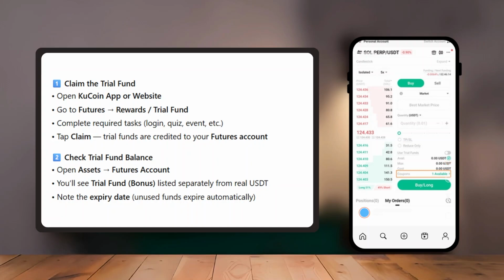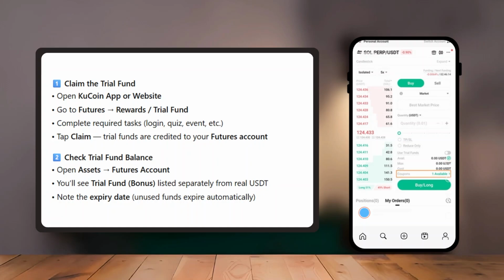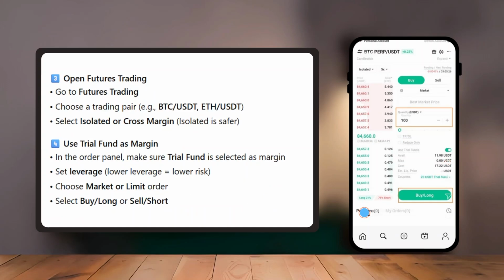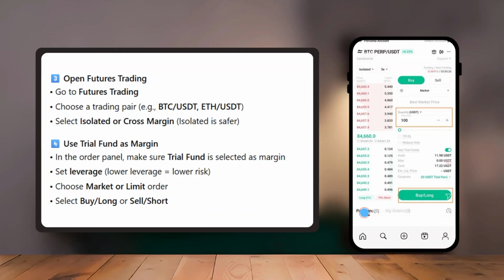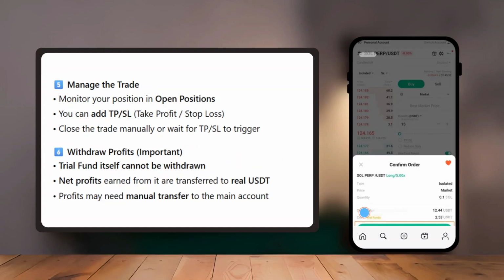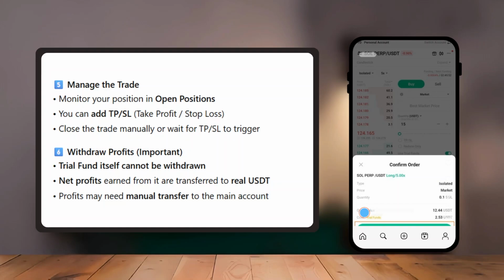How To Use Kucoin Future Trial Fund | Step By Step Tutorial!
Not sure how to use the KuCoin Futures Trial Fund without risking your own money? In this video, you’ll learn how to use the KuCoin Future Trial Fund step by step. This beginner-friendly tutorial explains where to find your trial fund, how to activate it, placing futures trades correctly, understanding leverage basics, managing positions, and knowing the key rules and limitations. By the end, you’ll be able to practice futures trading on KuCoin confidently using trial funds the right way.